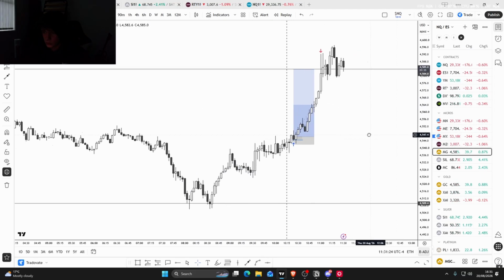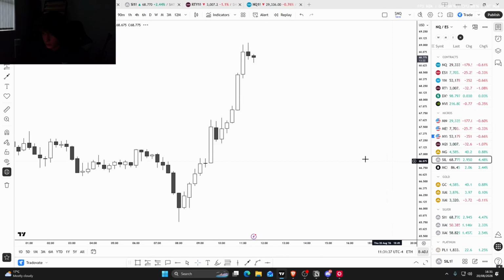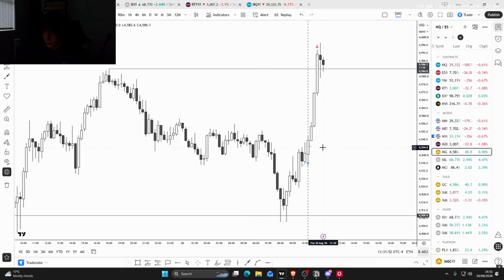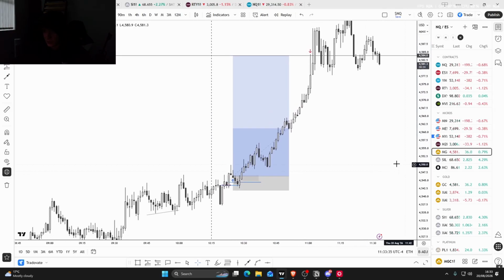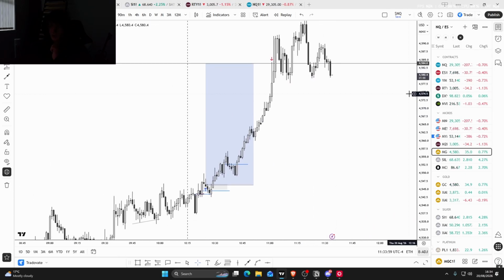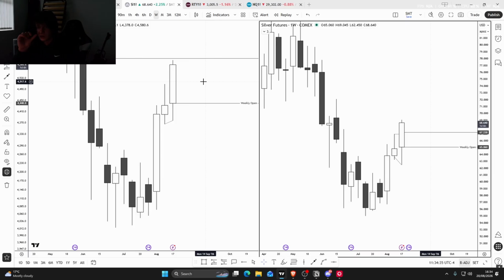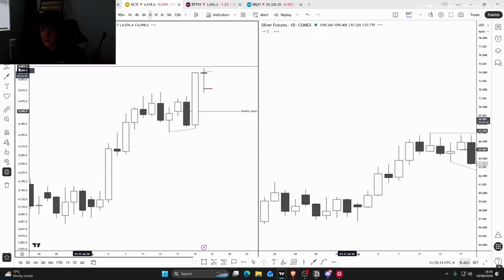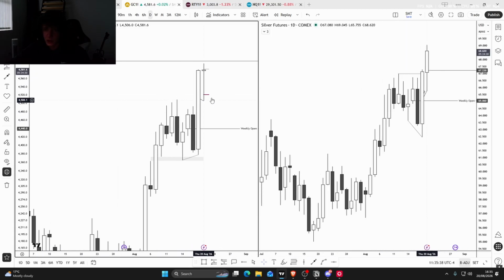Gold Trade Recap +8R (Insane)